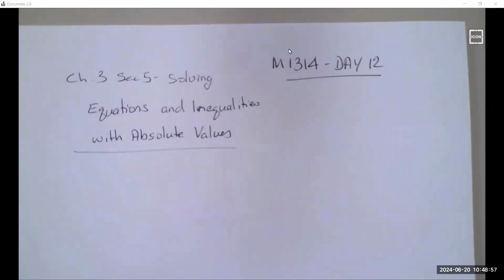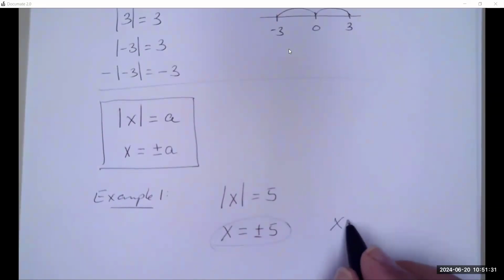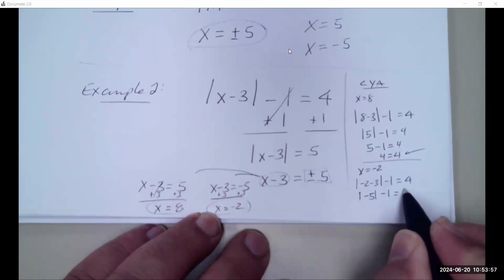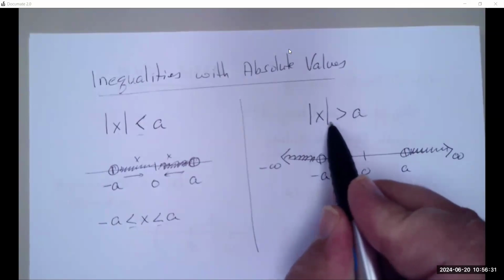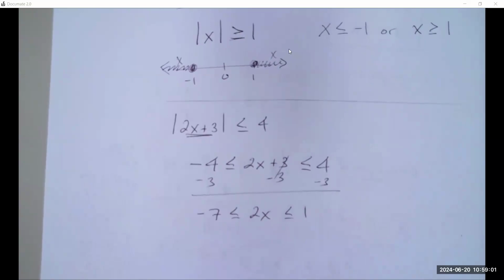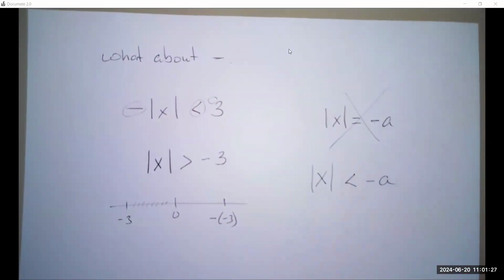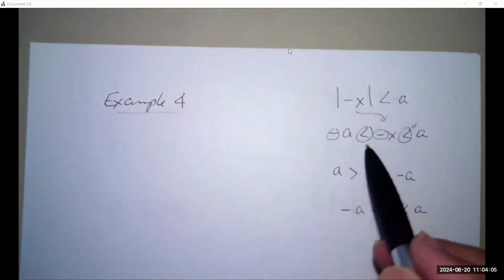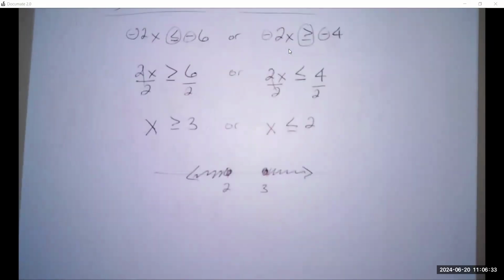MATH 1314 CH 3 SEC 5 Solving Equations and Inequalities with Absolute Values